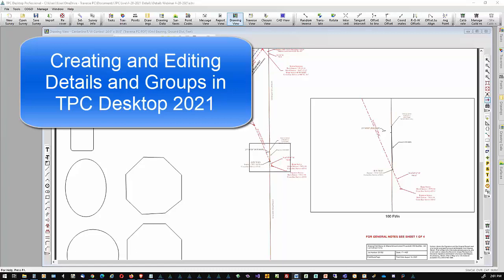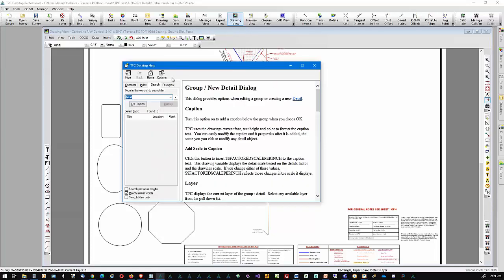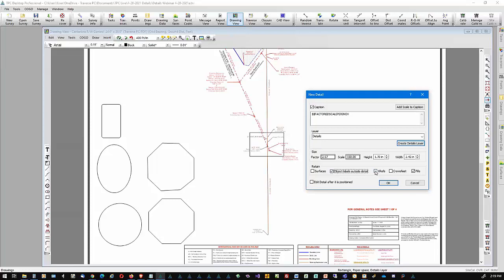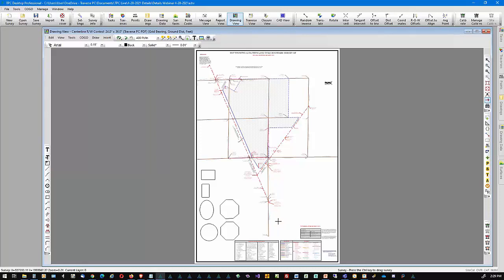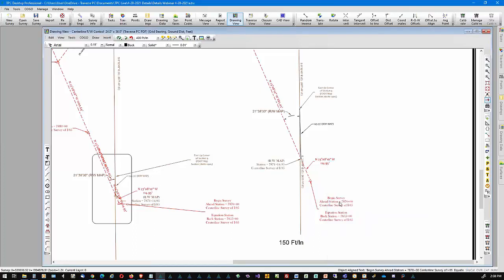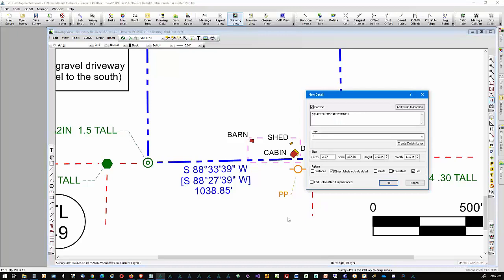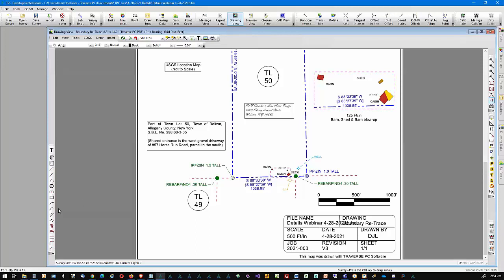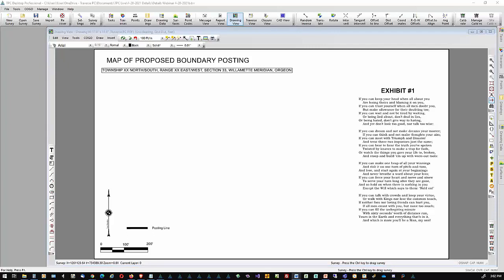Creating and Editing Details and Groups in TPC Desktop 2021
Web Seminar April 28th, 2021

Creating Details
• What shapes can be used to create a detail?
o Rectangles
o Rounded Rectangles
o Circles
o Ellipses
o Polylines
o Traverse Polylines
• What Space should the object be in?
o Shapes for details need to be in Survey Space as we are creating a Group from survey objects
o If the shape is in Paper Space,  TPC asks if you want to convert it to Survey Space.  Answering Yes allows the creation of the Detail to proceed.
• What Space will the Detail be in?
o Because Details point to a specific area in the survey, they are automatically in Survey Space but they can be toggled into Paper Space if desired.

The New Detail Dialog Box
• As always in TPC Desktop, you can access the Help topic for whatever you are working on by pressing your F1 key.
• Captions
o You can turn them on or off using the Caption check box
o You can put anything you like in the Caption
o TPC can automatically show the scale of the detail if you include the new Variable $$FACTOREDSCALEPERINCH
o Captions do not need to be turned on or off initially as they can be turned on or off after the detail is created.
• Layer
o You can put your detail on any user layer or you can have TPC automatically create a Details layer for you.
• Size
o The size of the detail can be set in a few ways
o Setting any one way updates the others so you can see what the effect will be.
 You can define a Factor such as 2.00 for a detail that is twice as big as the original shape that was used.
• You can also do things like 2.50, etc.
• The Factor you use will probably be determined by the original drawing scale and the scale that you want the detail to be drawn at.
 You can choose a specific Scale for the detail and not worry about any of the other size options.
 You can set a specific Height or Width for the detail
• Retain
o Leaving these turned off means that that type of object will not be included in the detail.
o These don’t matter if these types of objects are not in the detail area.
 Surfaces
• Turn this option on to include surface objects like contours and TIN lines in your details.
 Object labels outside detail
• If an object label, like a line label, lies outside the detail boundary, but the object it labels is included in the detail, this option determines if that object label is included with the detail.
 Xrefs
• Turn this option on to include XRef objects from their individual XRef layers.
• Note that all Detail objects will be on the detail’s layer that was chosen above.
 Crowsfeet
• These are rarely desired in details
• The attributes of the crowsfeet in the detail will be controlled by the Drawing Settings, Crowsfeet dialog.  So any crowsfeet that originated from a traverse line label, may render them differently since they are no longer controlled by that traverse's crowsfeet settings.
 Fills
• Fills are currently supported only for objects that lie completely within the detail boundary.  If an object intersects the detail boundary, it is not filled.
• Edit Detail after it is positioned
o This option automatically puts the Detail into Edit mode so that you can tidy and finish it up easily
o Don’t worry if you don’t have this turned on when you create the detail as it is always easy to edit Details and Groups later as we will see in a minute.

Editing Groups and Details
• Notice that the Detail we have created is simply a Group
(Cursor over the Detail and it shows that it is a Group on the Details Layer)
• This means that editing a Detail is simply editing a Group
• There are two basic methods for editing groups
o Ctrl + edit
 Ctrl + Drag and Drop
 Ctrl + Double Click for Properties
 Ctrl + Draw with Snap to a Group Object
o Groups / Blocks | Edit Group / Detail context menu command
 This new tool allows you to edit the group to add and move objects without having to Ungroup (Explode) and Select and Regroup.
 When in Edit Group / Detail mode, anything added to the drawing will become part of the group.
 You must end the tool properly or you may unintentionally add unwanted objects to the group.
 Enter to end the edit command
• Watch the Status Bar
• Add Private Status Bar to the Drawing View
• Multiple Monitors

Notice that we have fills and Lot Labels in this tiny area and we need to blow this up and provide more information in our Detail
o Add ”Barn, Shed & Barn blow-up” to the caption
o Set it at 100 Scale.
o Include Object labels outside detail, Fills and Edit Detail after it is positioned
OOPS.  It looks like that is too big for the area I have available.  I can try to rearrange the drawing to get more space or I can go into the Properties of the group by double-clicking or right-clicking it.
o Set the scale to 125 and OK
 Move Deck and Barn inside the Detail
 Change the Caption to Arial .08
 Add Dynamic Offsets to the property line
 Any other edits
 End the command